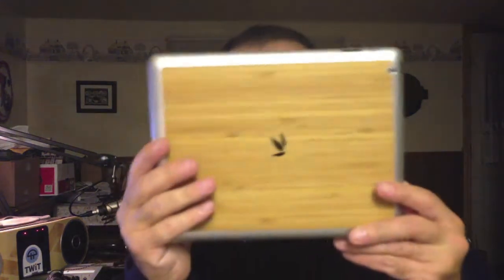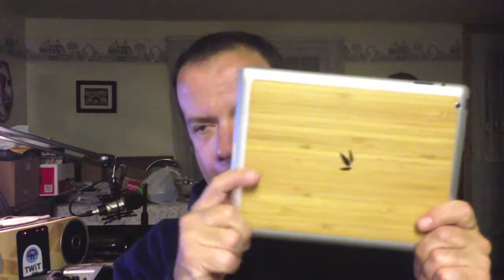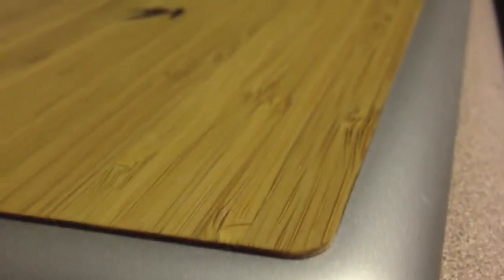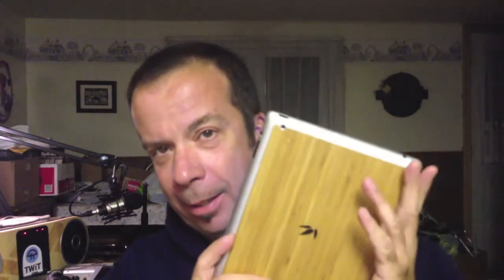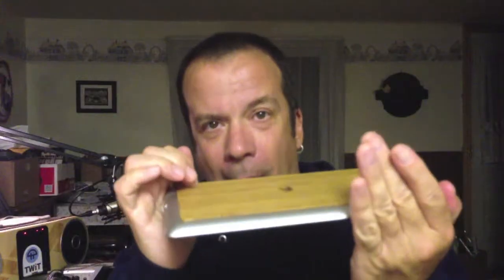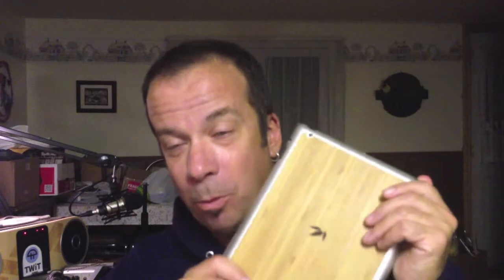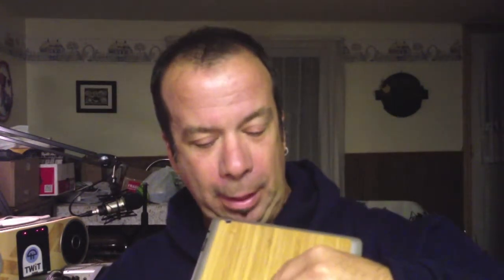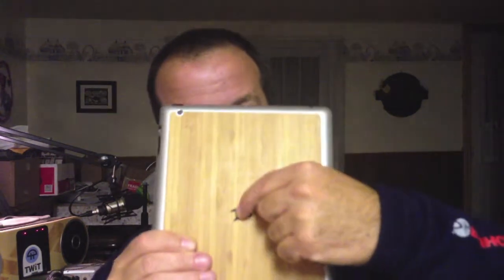Grove iPad Bamboo Back Review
EZ Mac Mike reviews the iPad Bamboo Back from Grove.